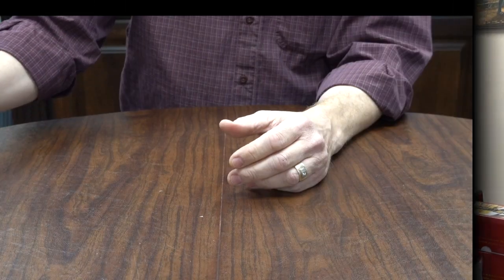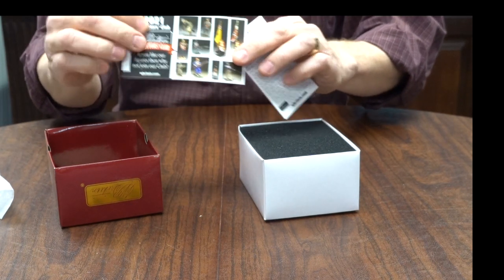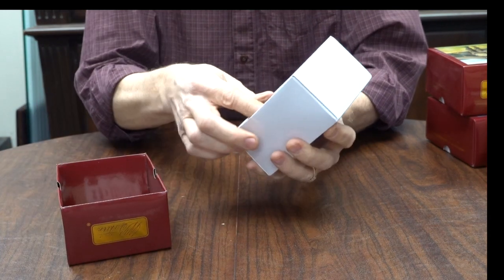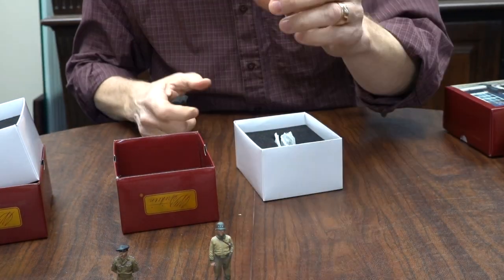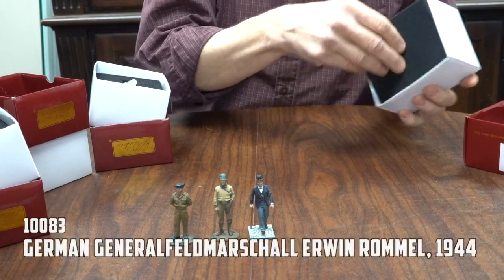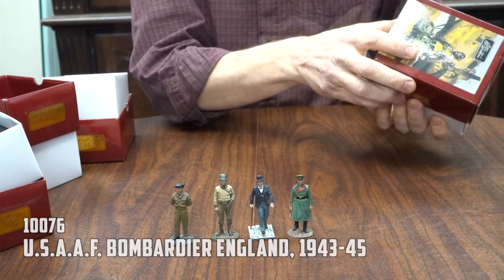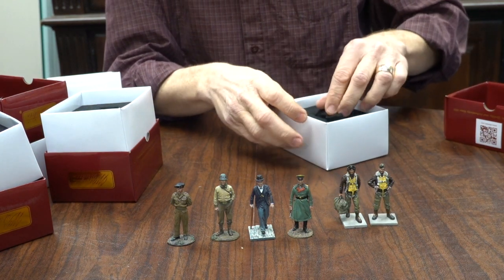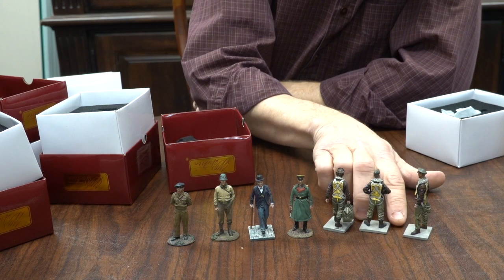November Unboxing 2021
An unboxing of some of our latest figures for you to enjoy.